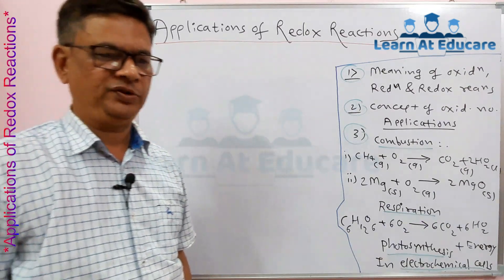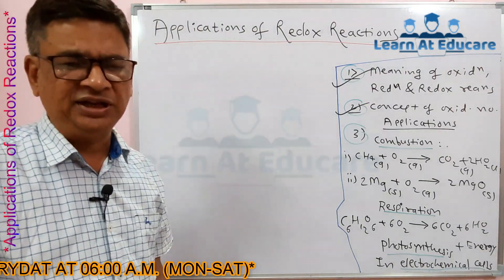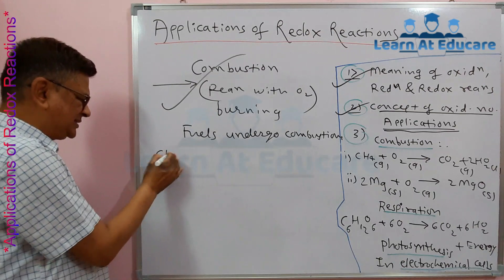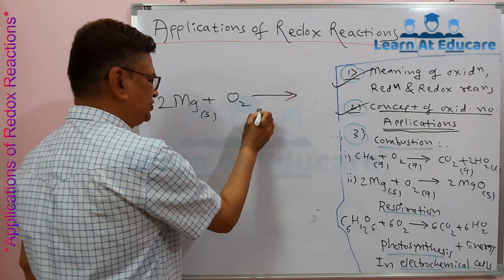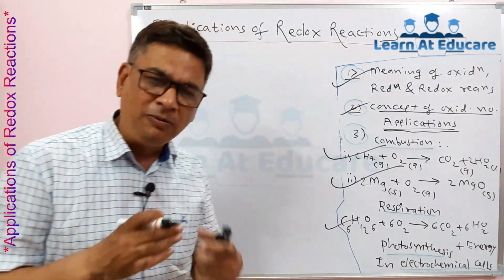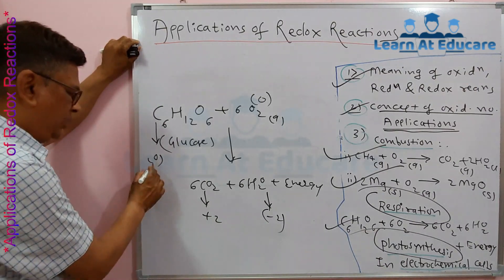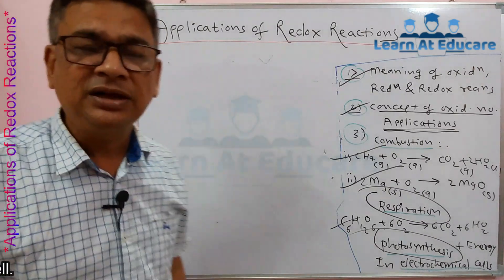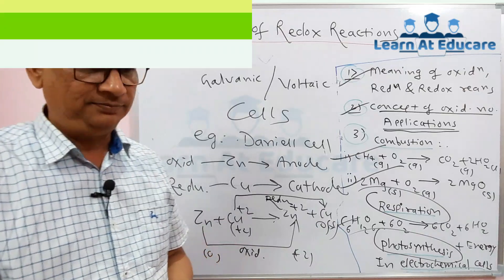Applications of Redox Reactions | Learn At Educare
V103

NEW VIDEO EVERYDAY AT 06:00 A.M. (IST) (MON-SAT).

Hello students, this is Prof. Bihani V. S. from Learn At Educare. I have been teaching chemistry and mathematics since 1987.

In this video, we are going to see some applications of redox reactions.

COMMENT down which concept you want to see next,